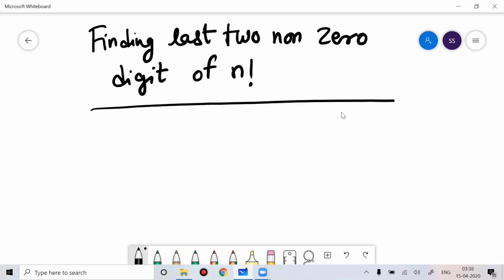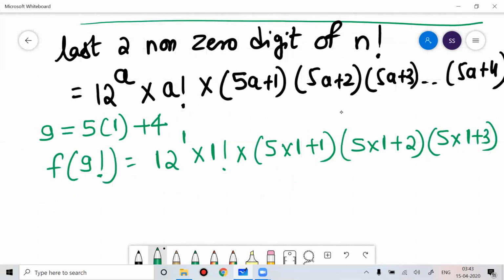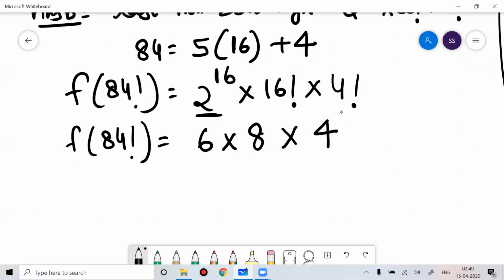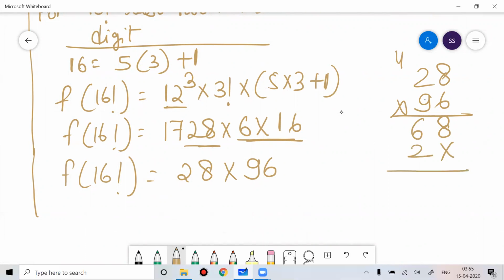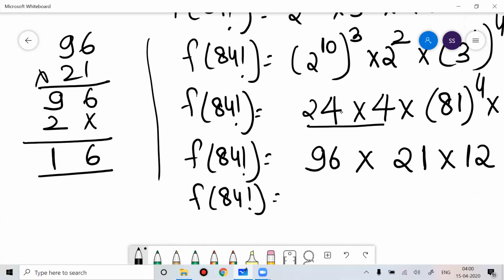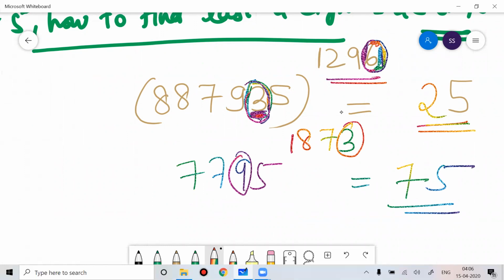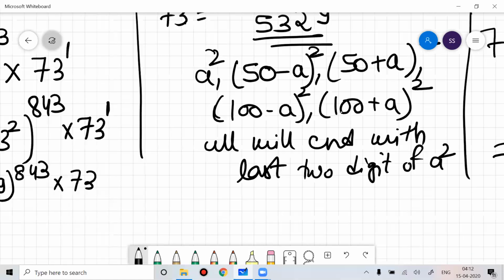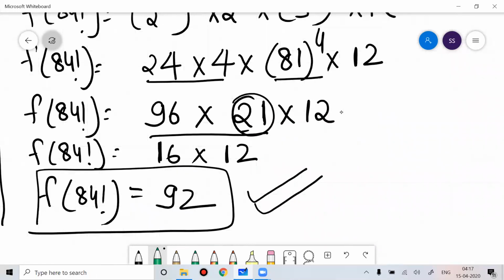PGCET 2020 - Number System (Check Description below)